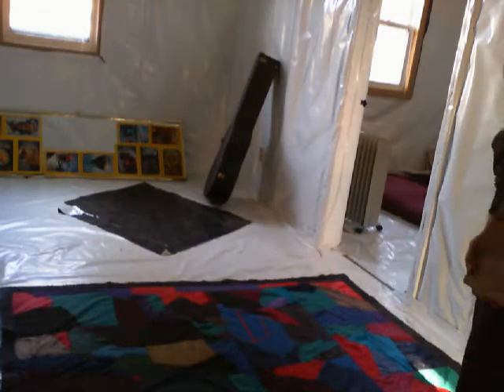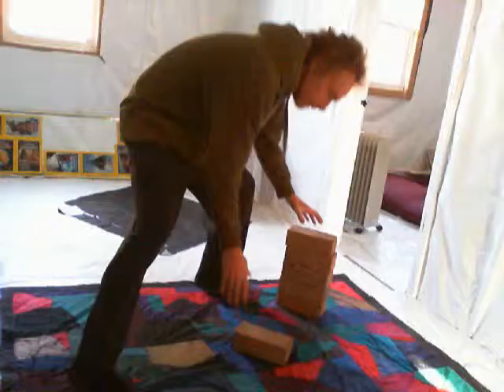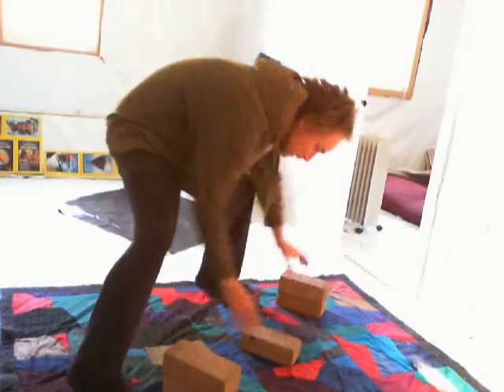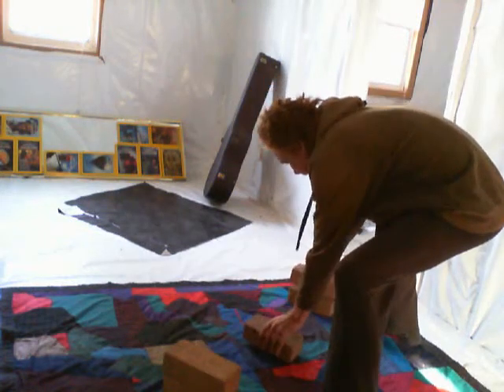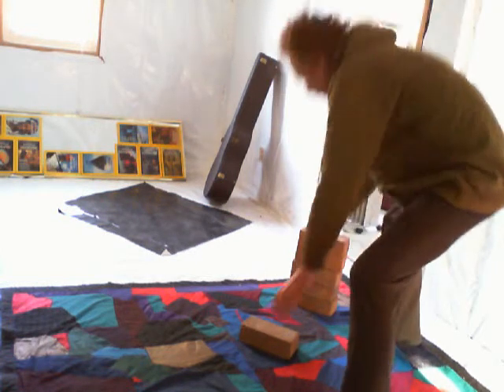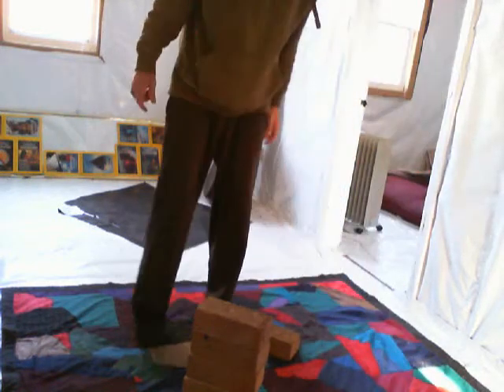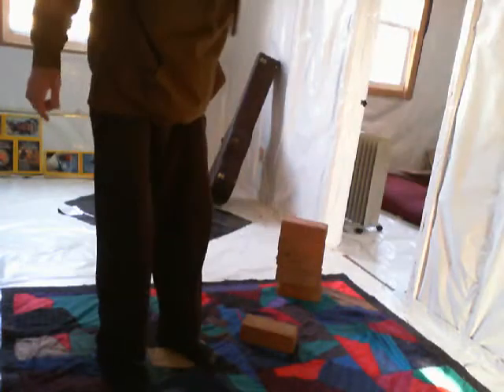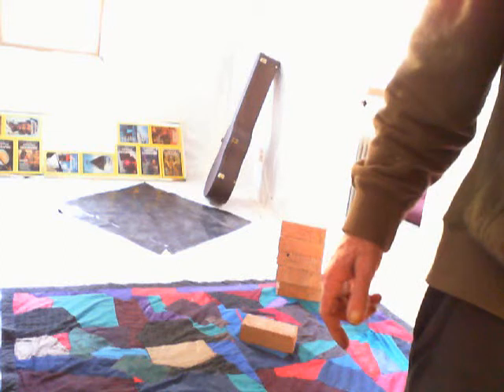bending stooping reaching // migrant farm labour weight loss tips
protein tasking... the nitrogen when eaten gives rise to mindless tasking...if you eat protein you should be able to do this... if you can't then your health is bad. this is what it takes to build and feed our society...there is less than 1% protein in our milk, unlike other mammals..pku or protein intolerance results in severe retardation... and i can tell you.. bad buzz, stick to fibre
skinny people touch themselves more so that may help but is an irritation once noticed.. clenching and whatnot...short circuit make
small sort of jist "we're number two"